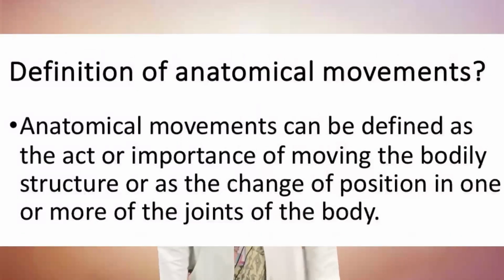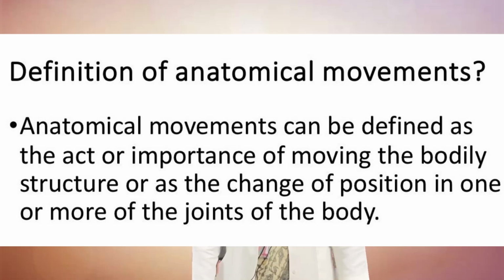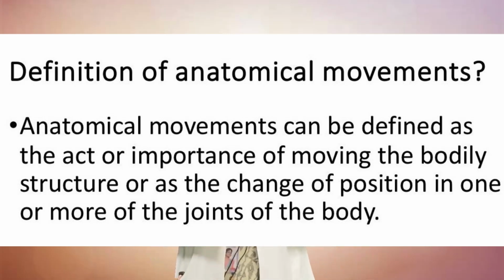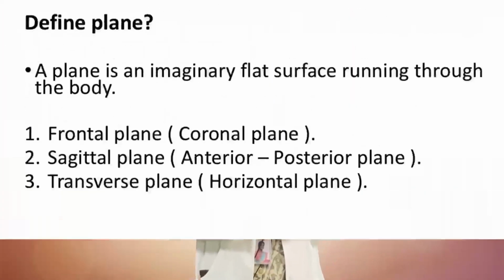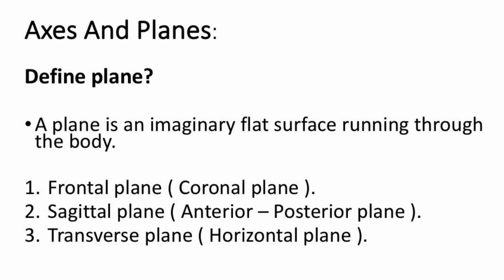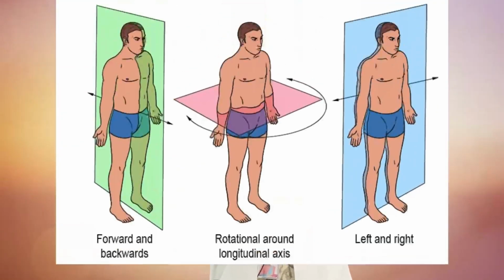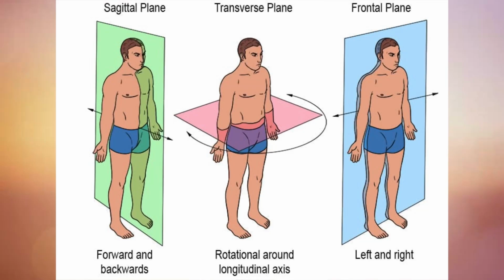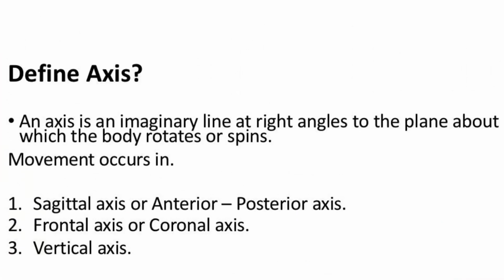E2E - EDUCATE TO ELEVATE | Introduction to Anatomical Movements - PART I | Faculty of Physiotherapy